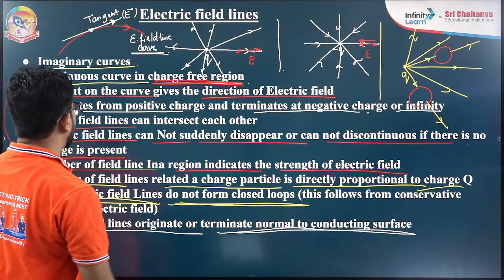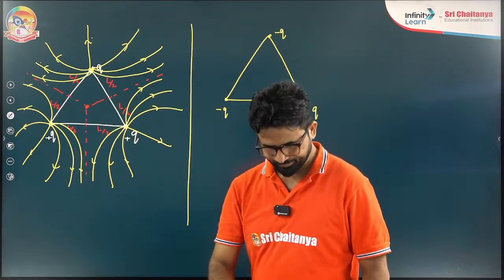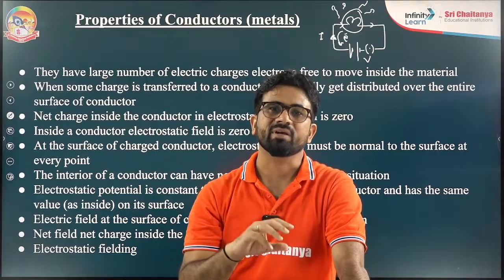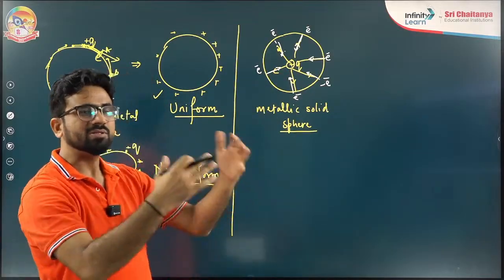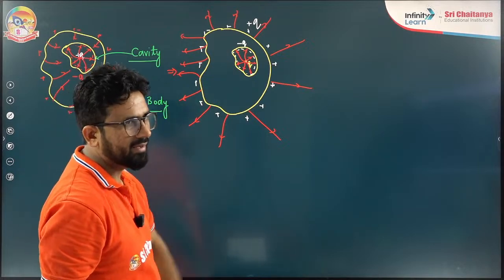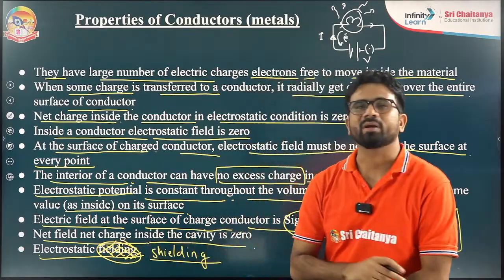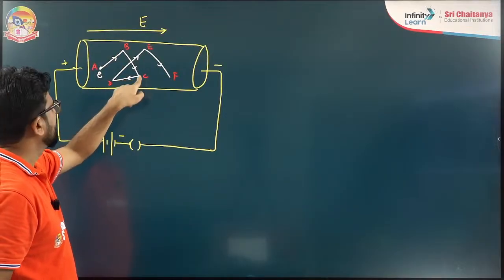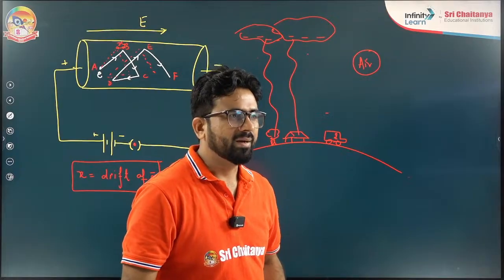Day - 9 Physics | Conductors And Their Properties | NEET VAIDYAH 2026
🔴Re NEET 2026 Question Paper Discussion Welcome to Day 09 of the NEET VAIDYAH 2026 Course by Sri Chaitanya, specially curated for NEET students aspiring to crack NEET 2026. In this session, we explore essential foundational concepts in Physics that build the base for advanced topics.

Conductors are materials that allow electric charges (usually electrons) to flow freely through them. Metals like copper, silver, and aluminum are common conductors due to their loosely bound outer electrons.

Key properties of conductors:

Free electrons: Conductors have many free electrons that move easily, enabling electric current flow.
Low resistance: They offer little resistance to the flow of electric current.
Charge distribution: When charged, excess charge resides only on the surface of a conductor.
Electrostatic shielding: Inside a conductor in electrostatic equilibrium, the electric field is zero, protecting the interior from external fields.
Good thermal conductors: Most conductors also conduct heat well.
These properties make conductors essential for electrical wiring and components in circuits.